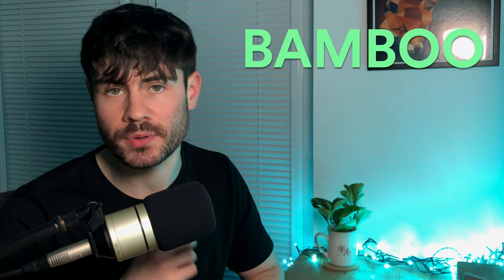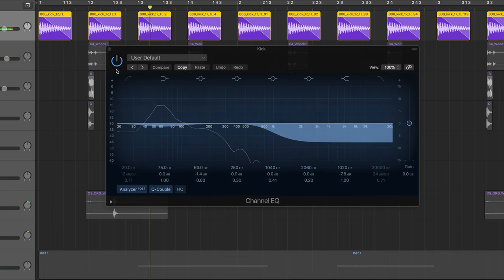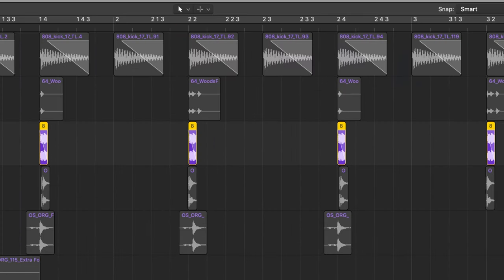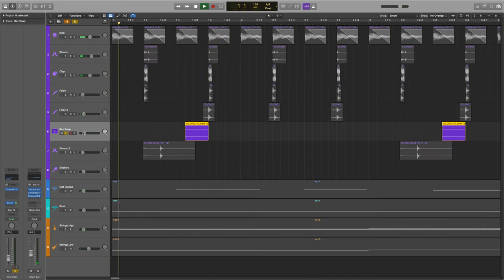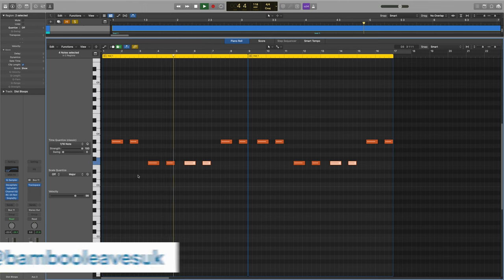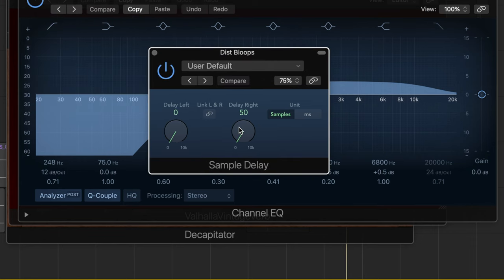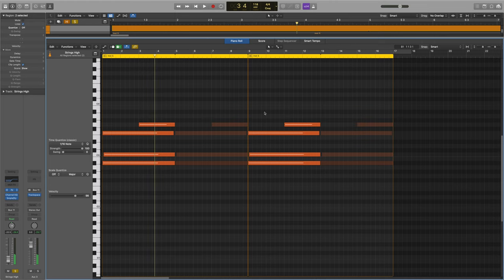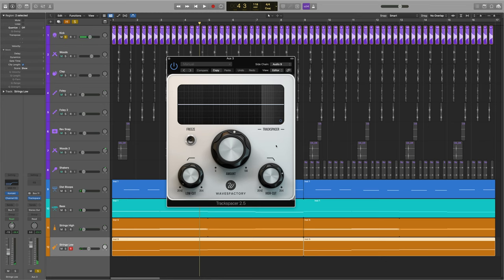How to Make LUSH DOWNTEMPO like [Christian Löffler]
Let's explore the natural, lush sounds of Christian Löffler in this Downtempo/Electronica music production tutorial breakdown. We will learn about organic drum loop creation, natural sounding instrumentation techniques and mixing for downtempo music in the style of CHRISTIAN LOFFLER. This tutorial will feature Logic Pro X but the concepts remain the same regardless of the DAW (Ableton, FL Studio, etc.).

This PRODUCTION tutorial will feature creative sidechain compression to build up atmospheres in your tracks. The tutorial will cover analog/retro synth sound design along with music production mixing techniques. We will break down each track in sequence so that you can see how this track is built up to a finished product.

How to Christian Löffler / How to CHRISTIAN LÖFFLER / Christian Löffler Tutorial

Timestamps:
00:00 Preview
00:34 Introduction
01:02 Jump to the DAW
01:15 Organic Drums
07:07 Crunchy Bloop Synth
09:04 Filtered Bass Synth
10:15 Violin Bed
11:50 Bus Processing + Sidechain
12:42 Final Words